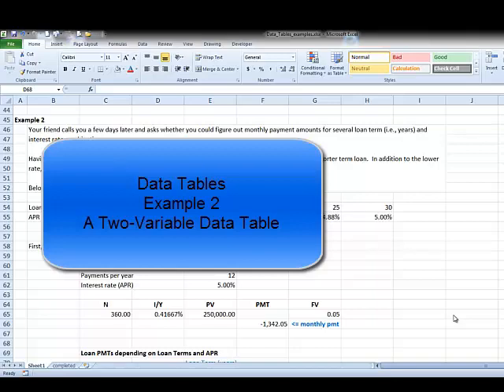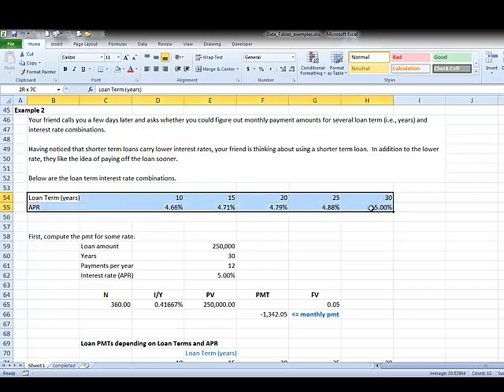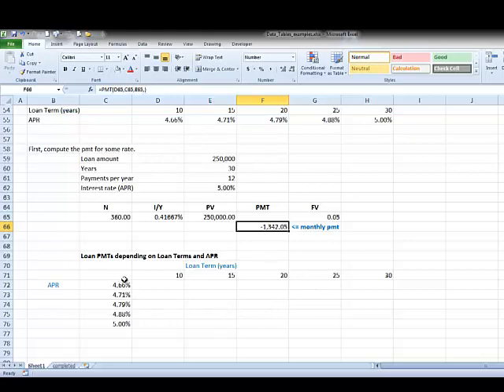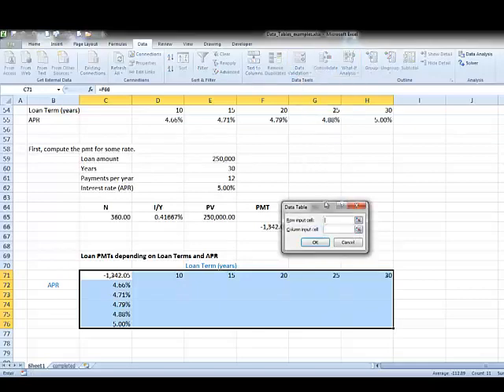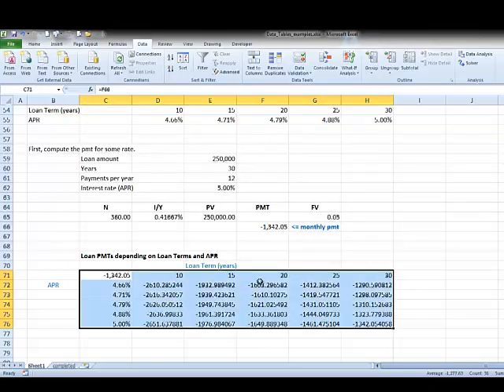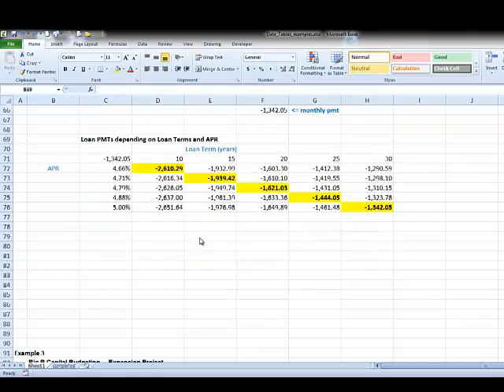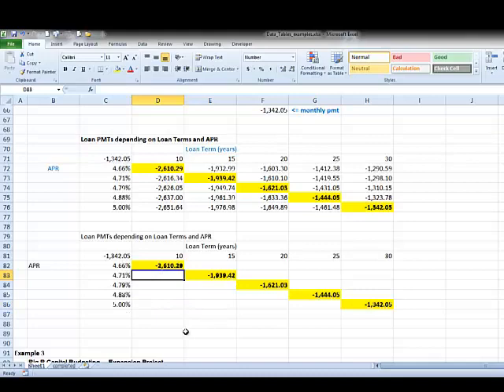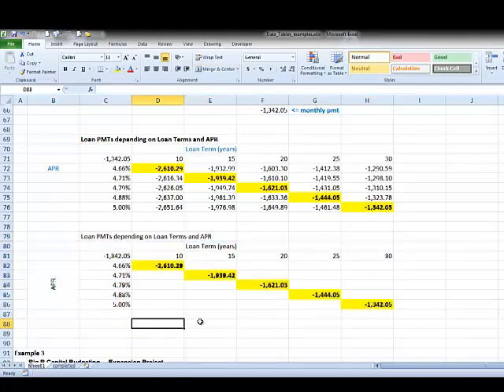Excel - - data table 2